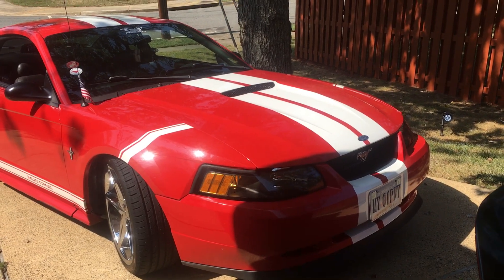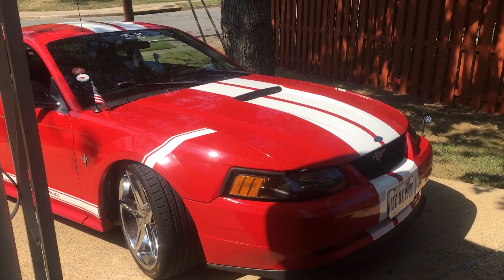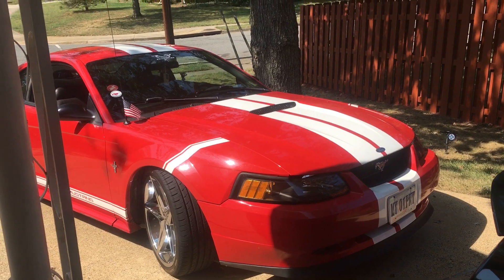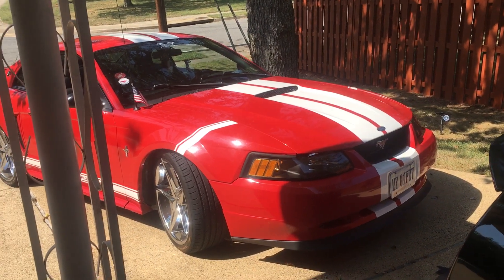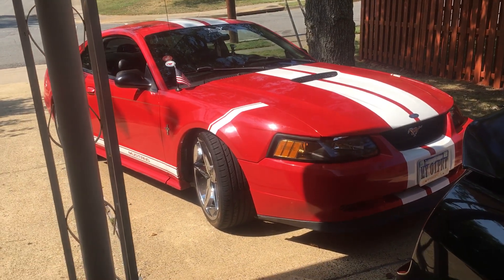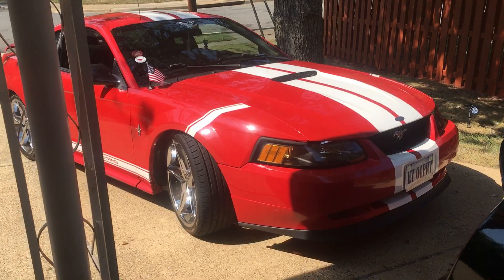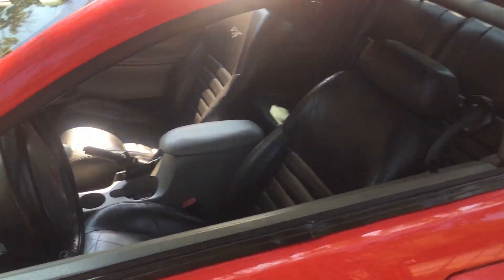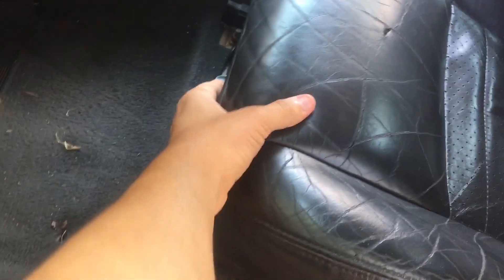I’m back!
Sorry for the lack on uploads folks... life has been really busy these last few months. I appreciate the new subs! Thanks for the build up! So this is just a little update on what’s been happening so y’all can know😀. My instagram is @mustanglover_1970